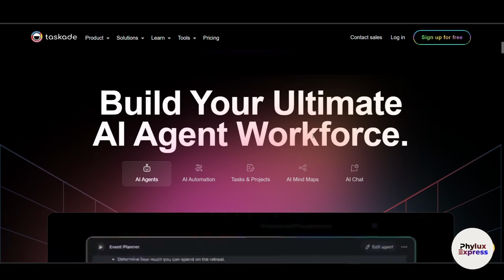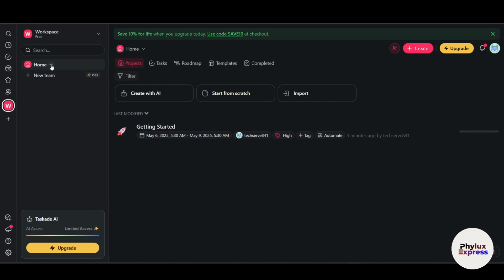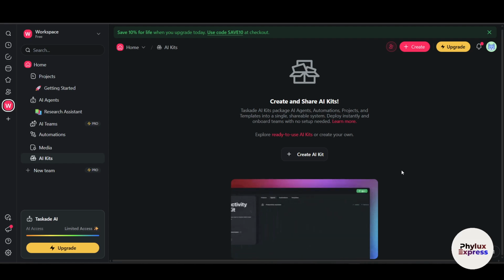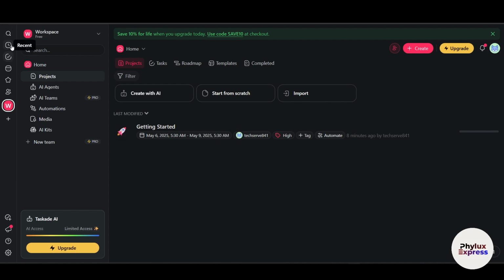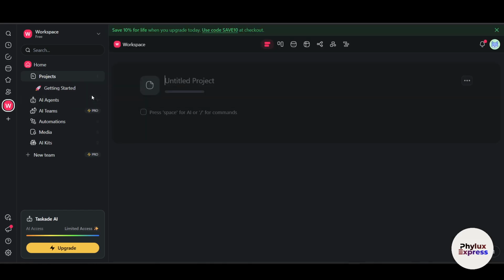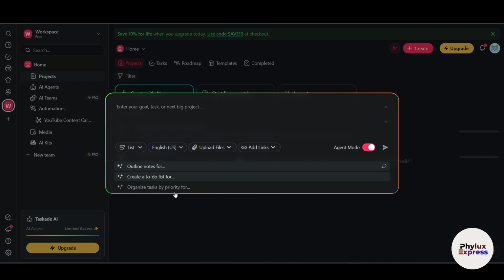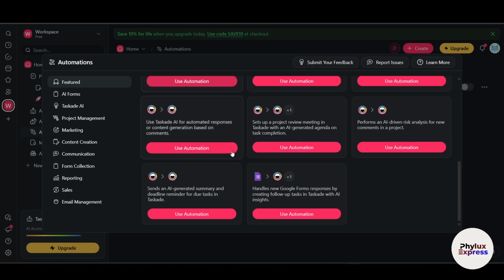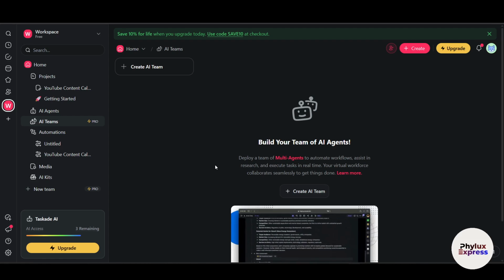Taskade Tutorial For Beginners 2025 | How To Use Taskade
Looking for an all-in-one productivity tool to organize tasks, collaborate with teams, and streamline workflows? Taskade is a versatile platform designed to help individuals and teams manage projects, create outlines, take notes, and automate repetitive tasks—all in one place. With its intuitive interface and real-time collaboration features, Taskade makes it easy to stay organized and productive in 2025. In this step-by-step tutorial, you’ll learn how to use Taskade to plan, track, and execute your projects effectively.

🔍 What You’ll Learn in This Tutorial:
✅ Getting Started: Setting up your Taskade account and exploring the platform’s features
✅ Task Management: Creating to-do lists, organizing tasks into projects, and setting deadlines
✅ Collaboration Tools: Sharing workspaces, assigning tasks, and collaborating with your team in real-time
✅ Templates & Outlines: Using pre-built templates to kickstart projects, brainstorm ideas, or create structured plans
✅ Automation & Integrations: Automating workflows and integrating with tools like Notion, Slack, and Zapier

If you’re new to Taskade or want to master its features, this tutorial is perfect for students, professionals, and teams looking to simplify their workflows and boost productivity. With clear instructions, practical examples, and actionable tips, you’ll discover how to use Taskade to stay organized, reduce stress, and focus on achieving your goals. By the end of this video, you’ll feel confident using Taskade to manage tasks, collaborate seamlessly, and optimize your productivity.

🌟 Key Features Covered:
✔️ Real-time collaboration for remote and hybrid teams
✔️ Drag-and-drop task management for effortless organization
✔️ Pre-built templates for project planning, brainstorming, and note-taking
✔️ Cross-platform sync for accessing your workspace anywhere
✔️ Automation tools to streamline repetitive tasks and workflows